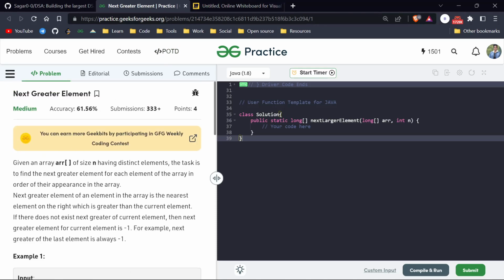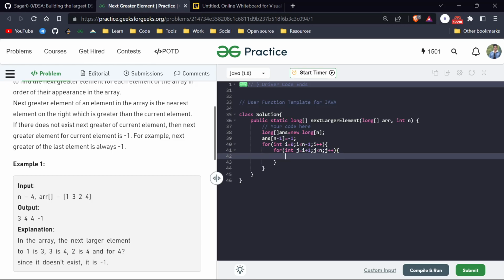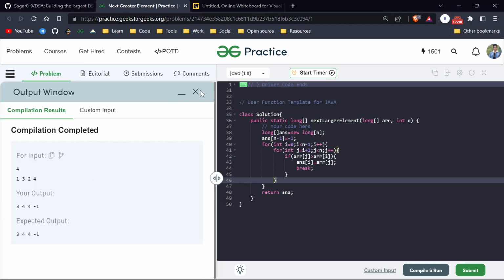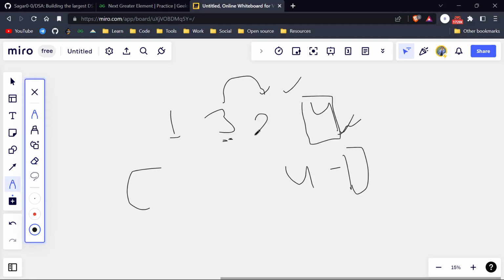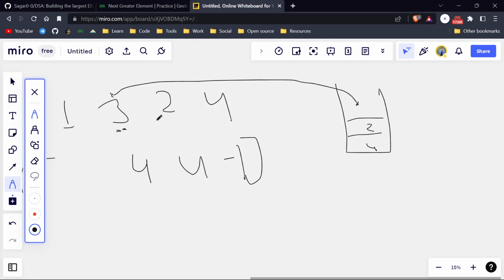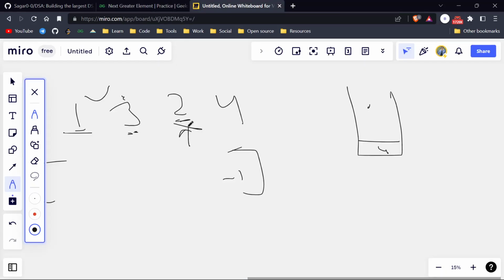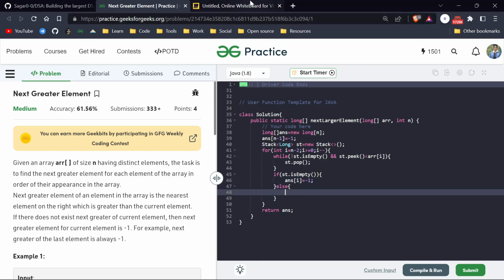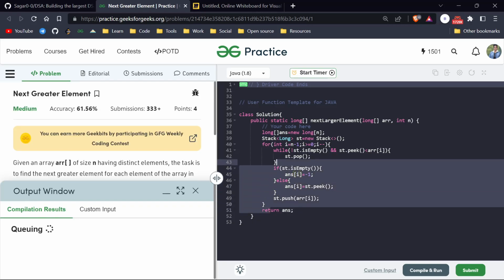Day 198 - Next Greater Element | Stack | GFG POTD 16 Jan